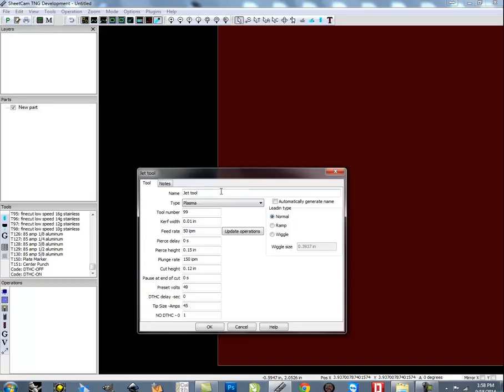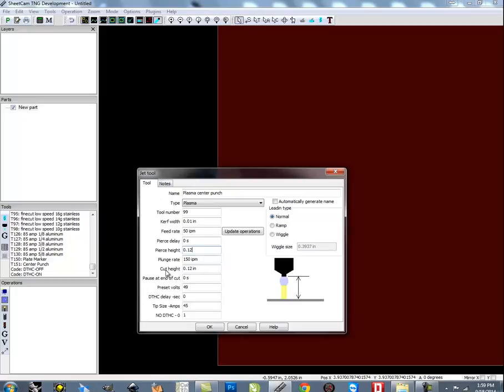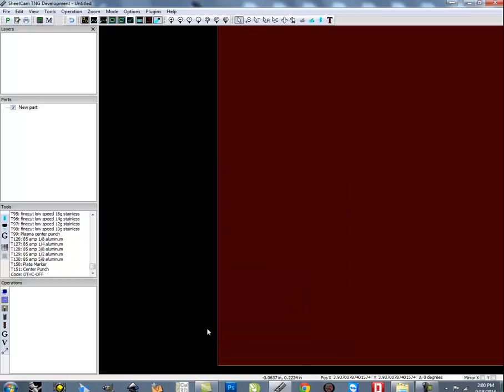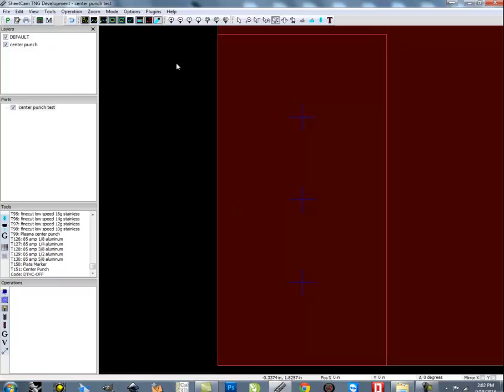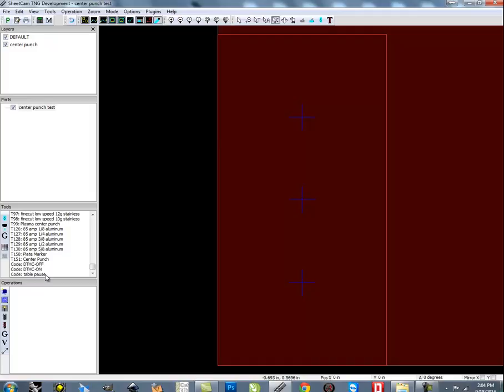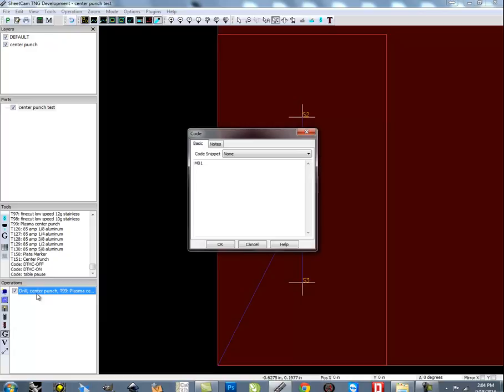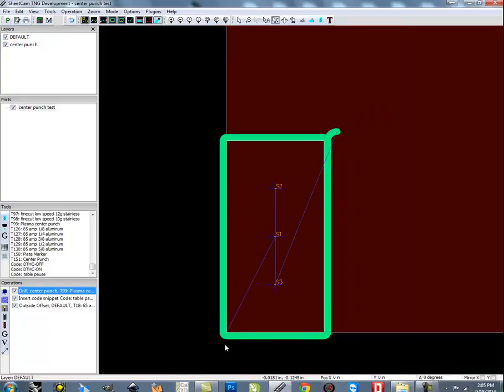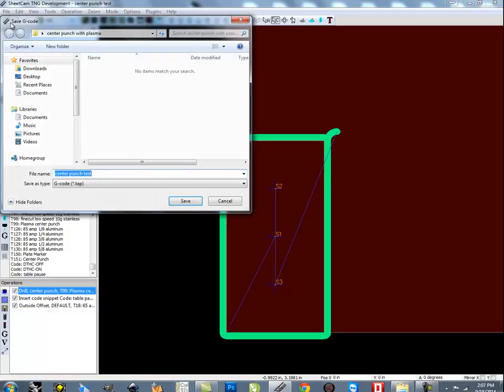Plasma Center Punch training video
How to make you plasma mark a center punch in steel.